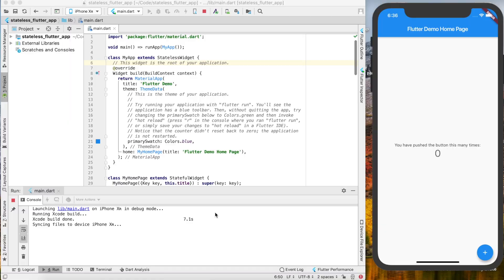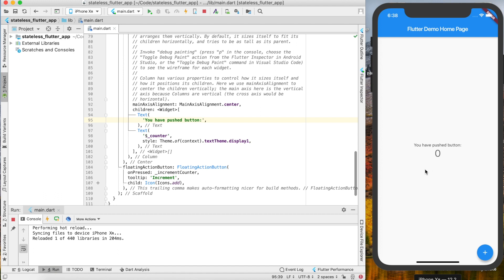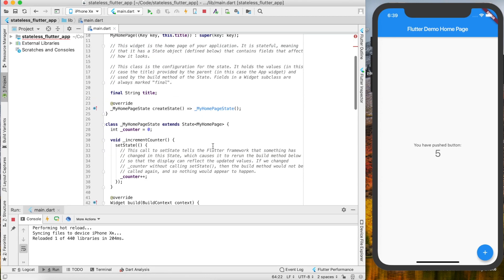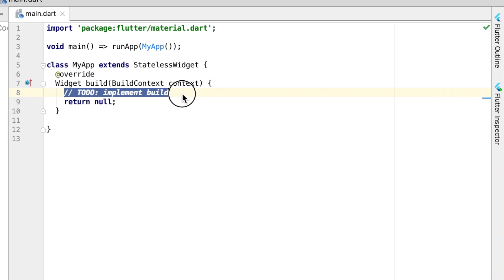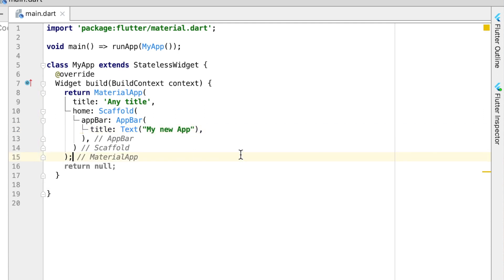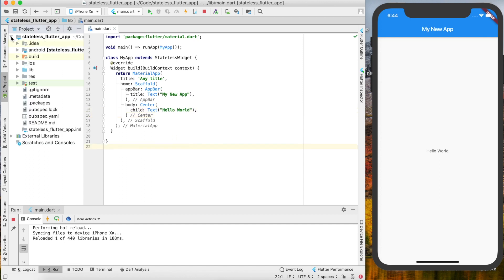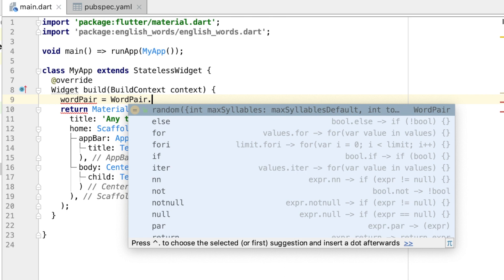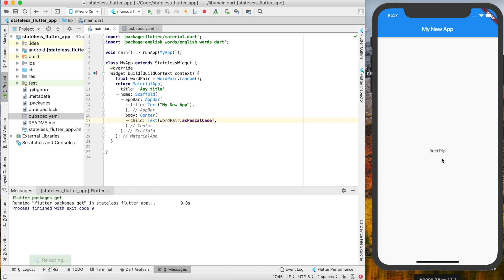(Ep10) Flutter Basics: How to Create a Stateless Widget and Use External Packages in Flutter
In this video we’ll cover a few basic concepts in Flutter. We’ll talk about hot reloading, stateless widgets, and how to install an external package.